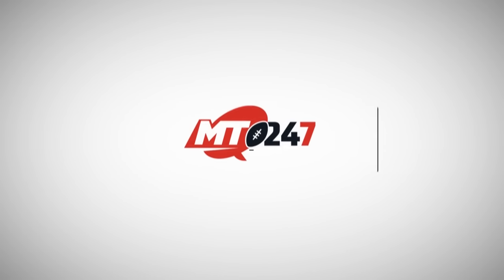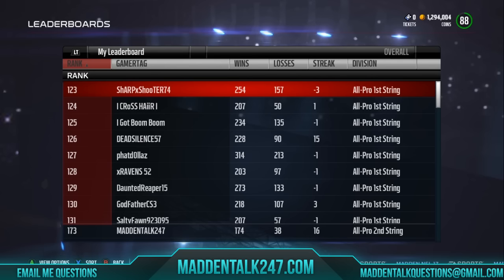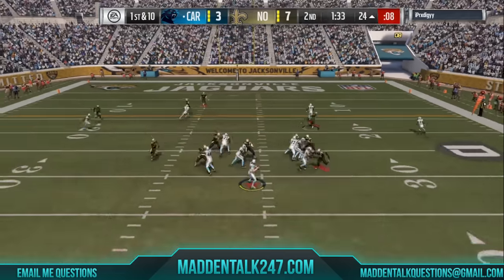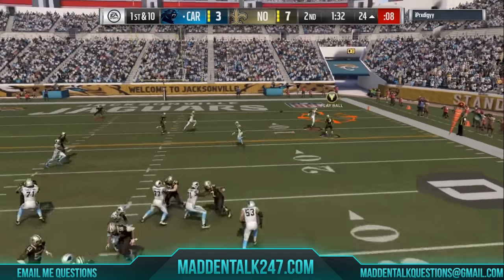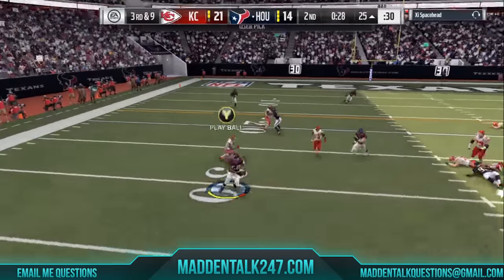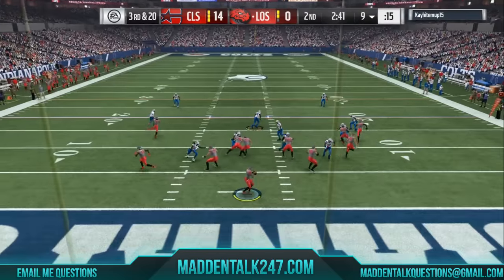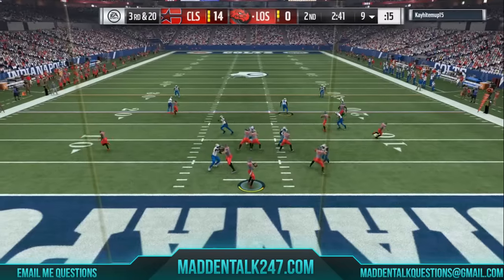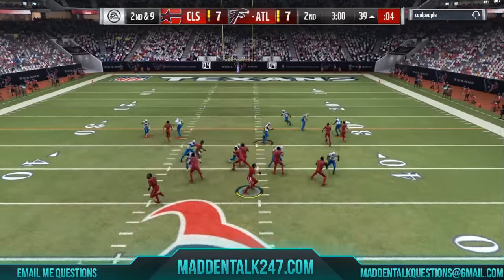MADDEN 17 TIPS!!! - GET MORE INTERCEPTIONS ON DEFENSE!!! - USER PICK TUTORIAL TO LOCKUP ON DEFENSE!!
This video will help you to get more interceptions in madden 17. This should help you to play better defense and get more user picks.

►MY GAMERTAG, EMAIL, TWITTER, AND TWITCH CHANNEL:

►Xbox One GT: MaddenTalk247